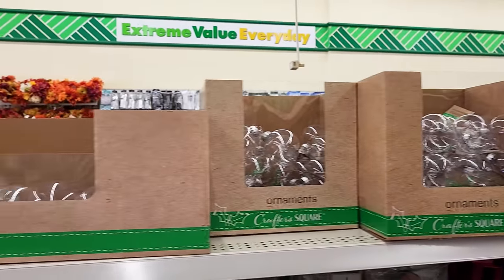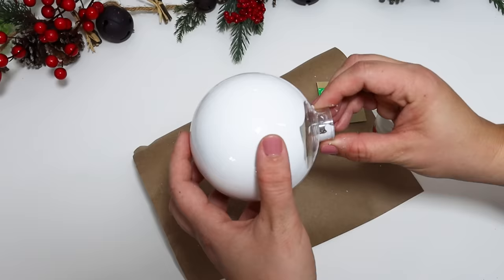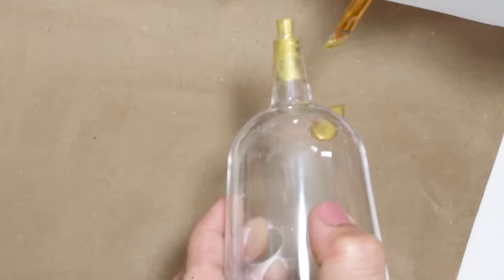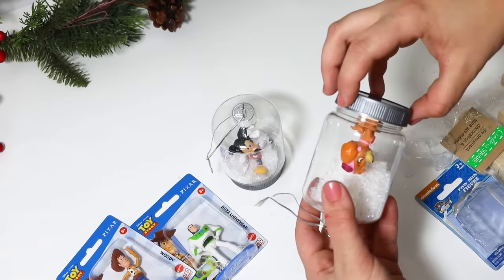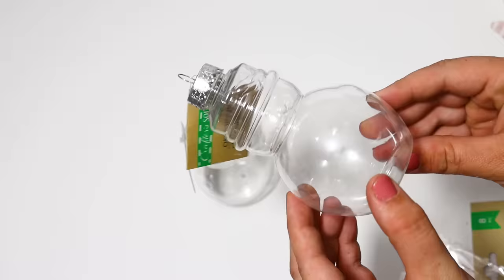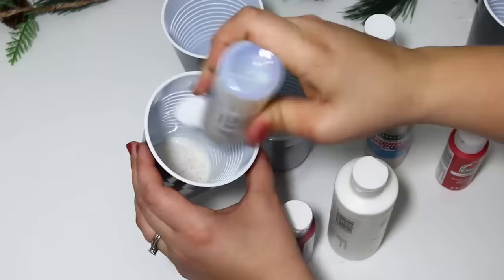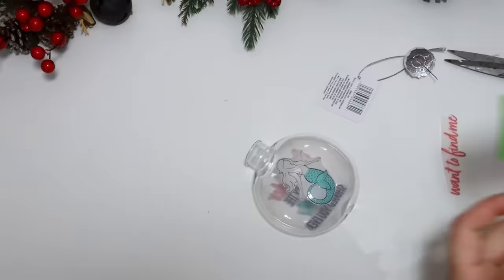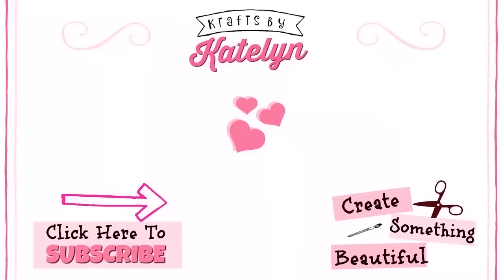Grab $1 Ornaments From Dollar Tree for these UNBELIEVABLE HACKS! (genius DIYS you need to see!)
What I use to film